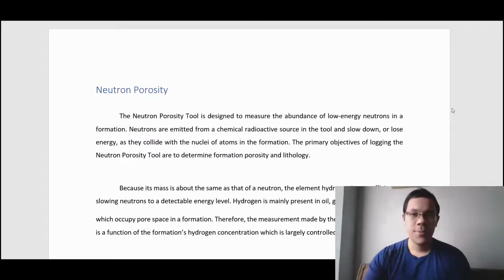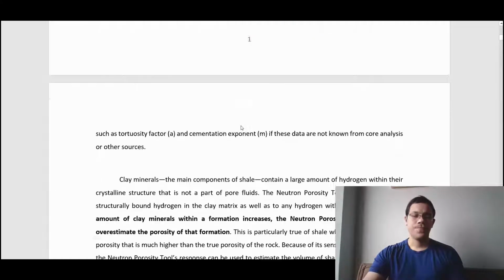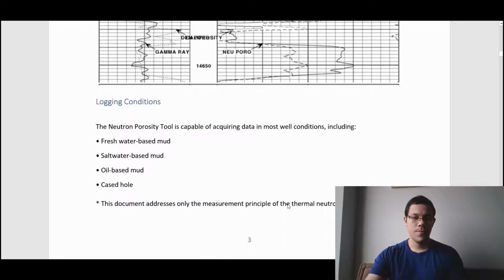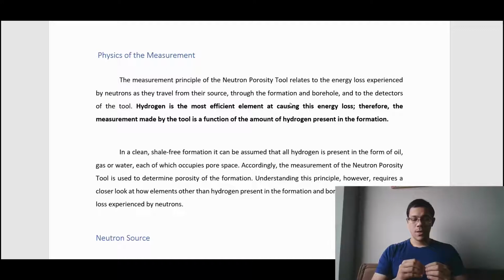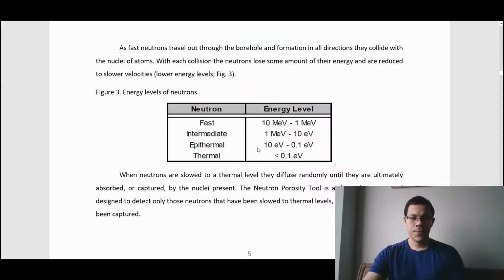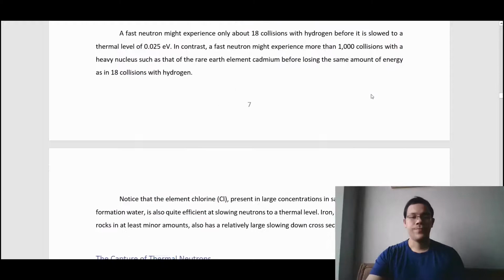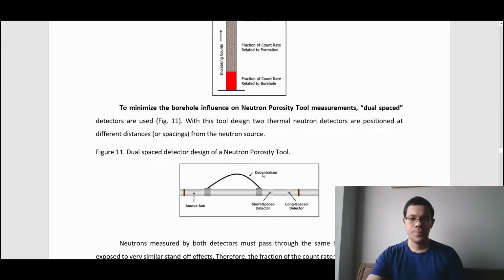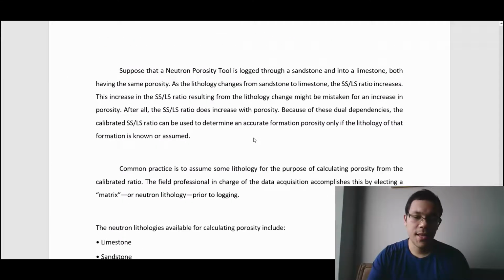Chapter 6 Neutron Porosity Manual's review